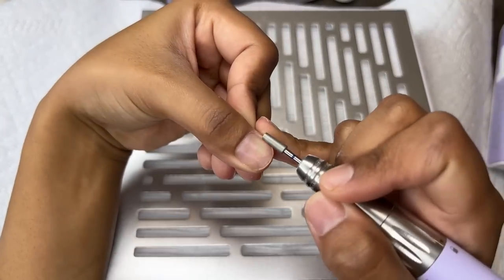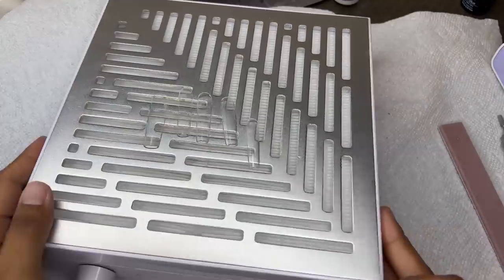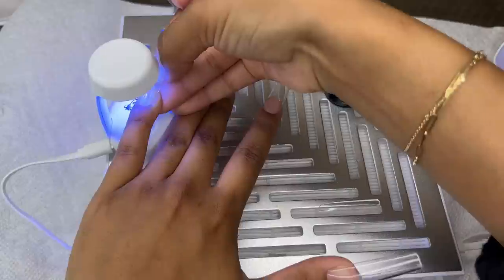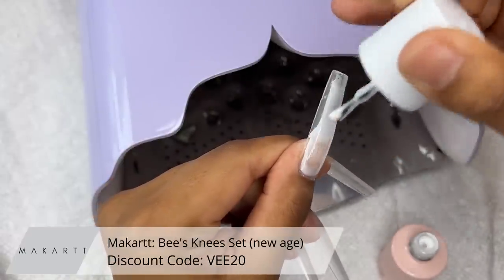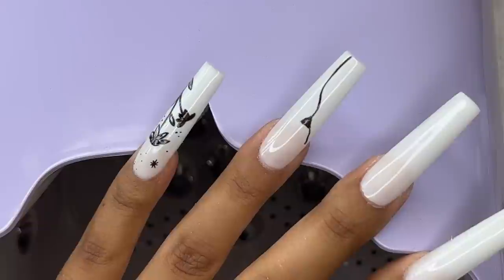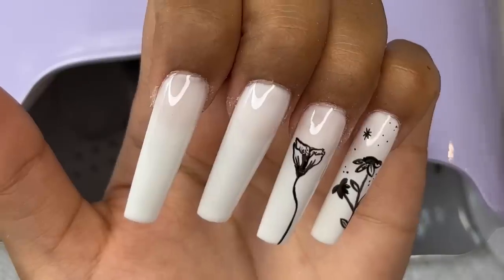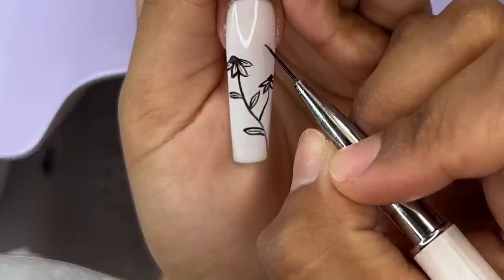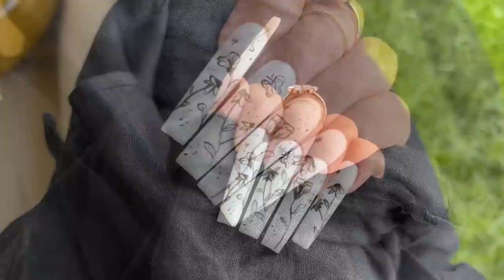Easy DIY Nail Art Tutorial | Long Amazon Press On Nails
Doing another art inspo! In today’s video we will be doing something a little more monochrome & neutral, using _kallenmikel art on instagram. Hope y’all enjoy!

•Amazon Nail Art brushes

•Beetles gel tip kit